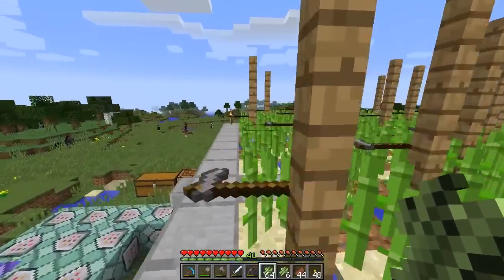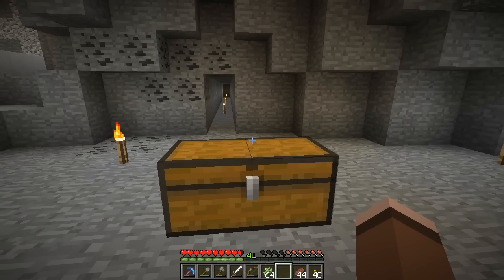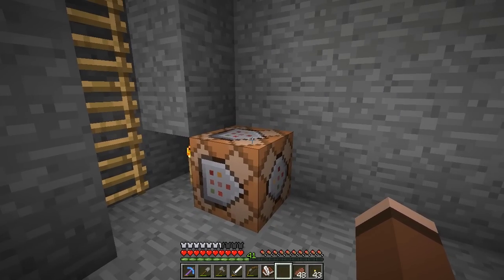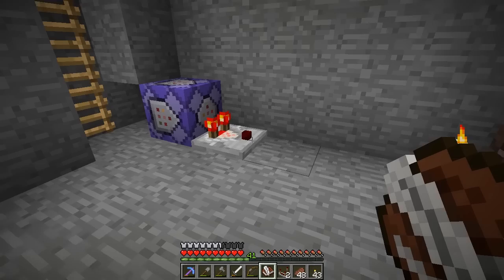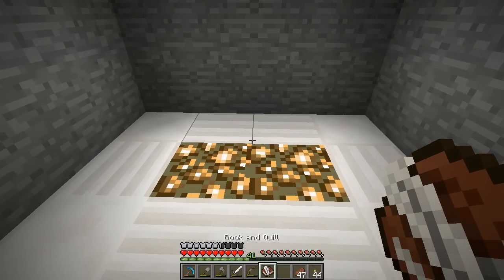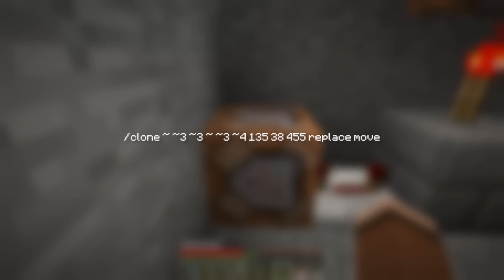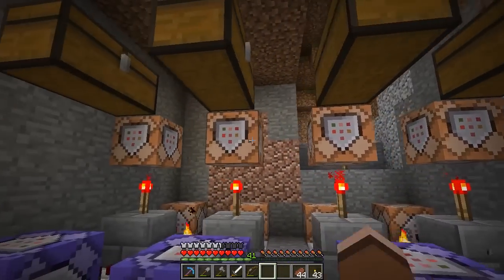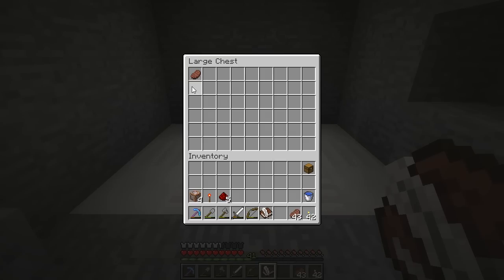Zedaph: Survival Commander - E8 - Dial-a-Chest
What happens when you can craft command blocks in vanilla survival? Lets find out!

This episode we build an entire expandable storage room... in just 2 blocks!